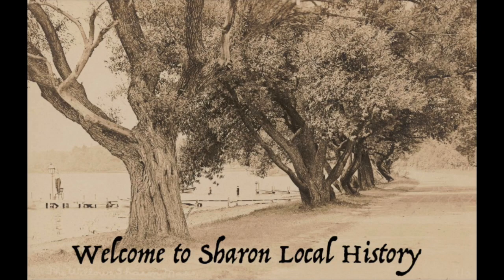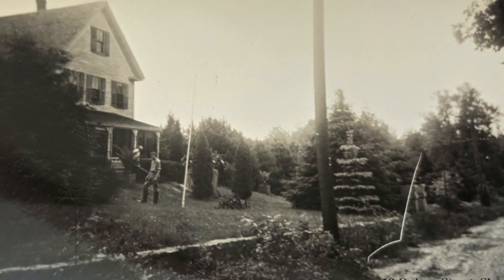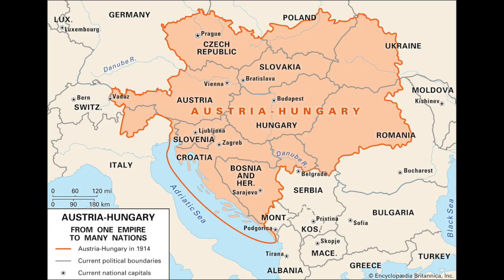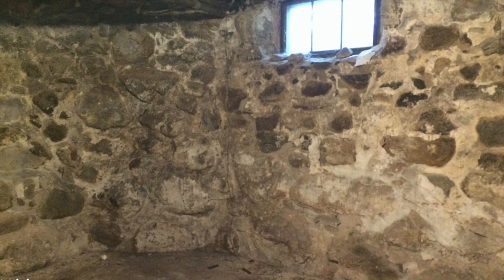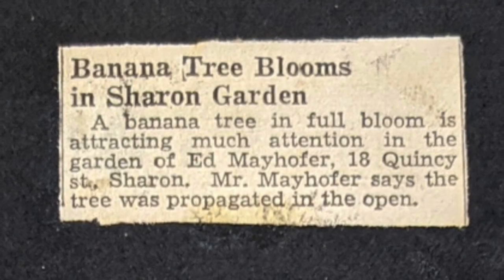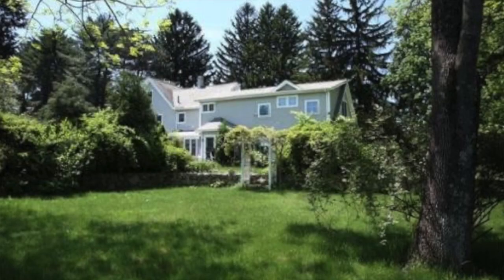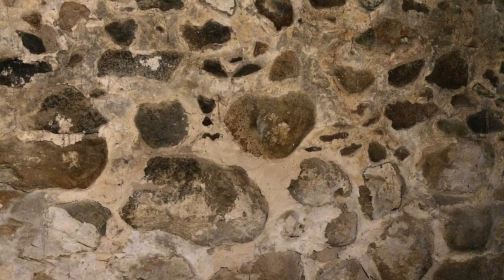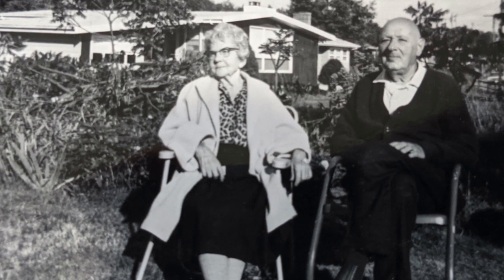Sharon properties - 18 Quincy Street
In this video you can learn about history of property on 18 Quincy Street in Sharon as well as Paul Revere Road. I will also tell you about Mayhofer family who lived there and created incredible gardens.
I used some actual photographs as well as stock images.
For some articles you should use the pause button.